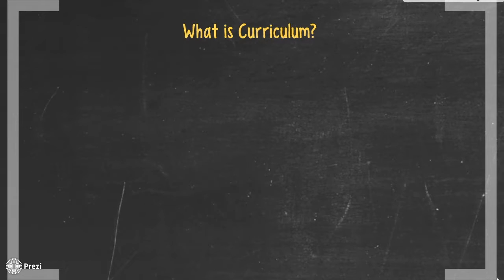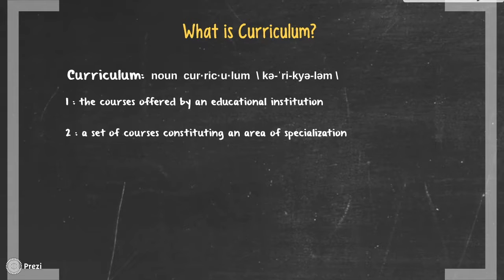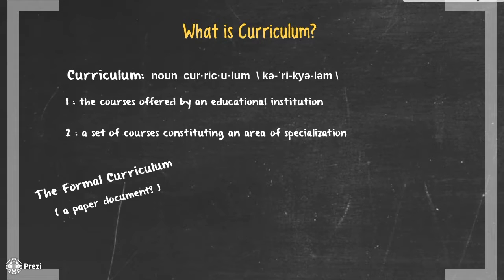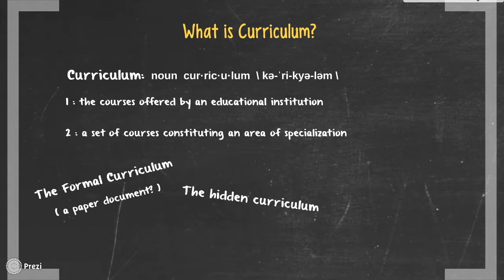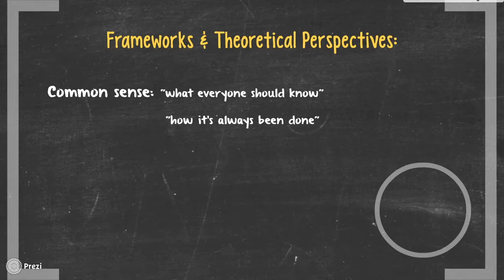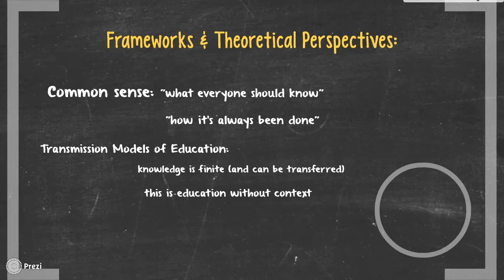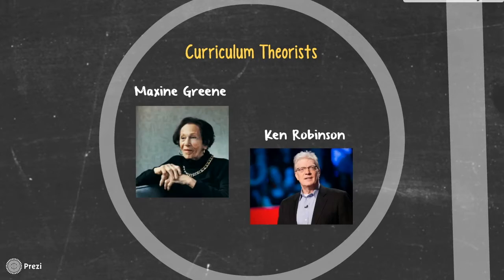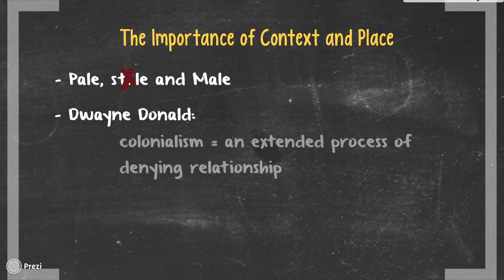ECS 210 Reflection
A digital narrative that looks back at my understanding and changes in ideas surrounding curriculum through my time in ECS 210 at the University of Regina